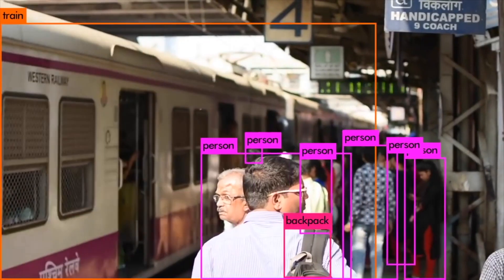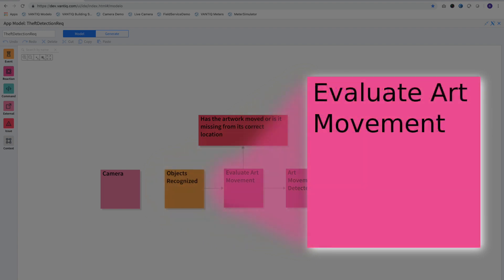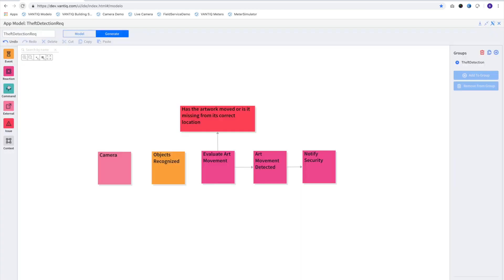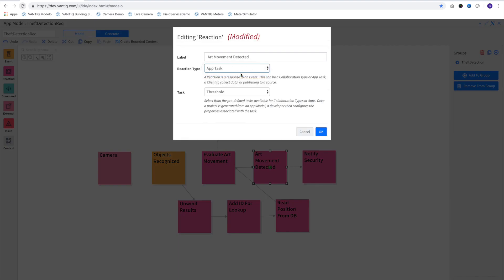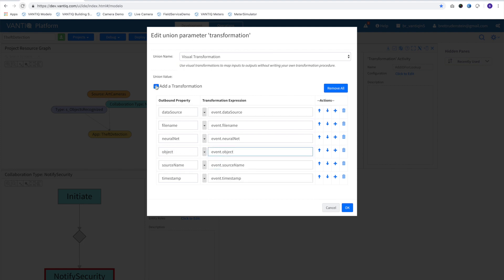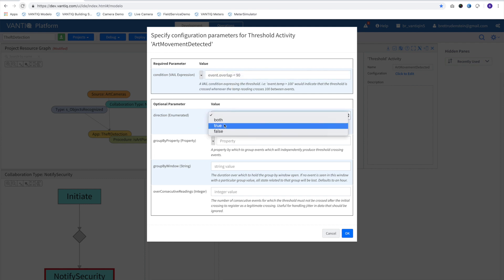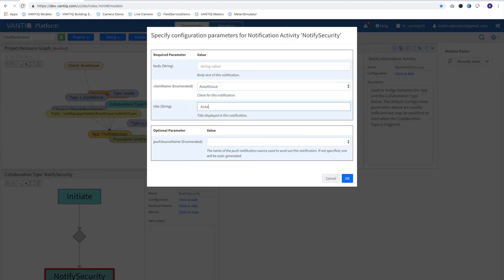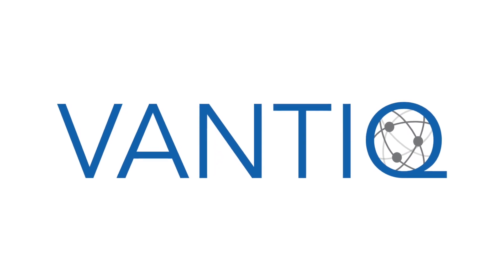VANTIQ - Live App Build - Safety & Security - Event-Driven Object Recognition App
VANTIQ makes it easier than ever to manage the Safety and Security of your business in real time. In this example, we show you how simple it is to build and deploy a real-time event-driven application that recognizes and tracks objects that are important to your business.

Want to learn more about how VANTIQ is revolutionizing business operations through real-time event-driven architecture?  Check us out